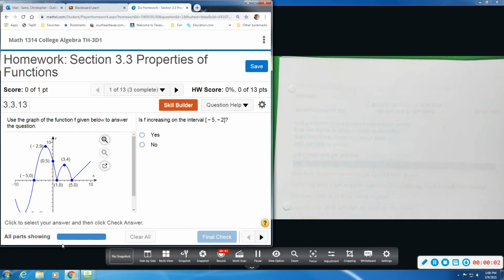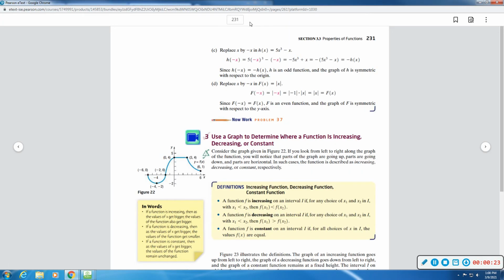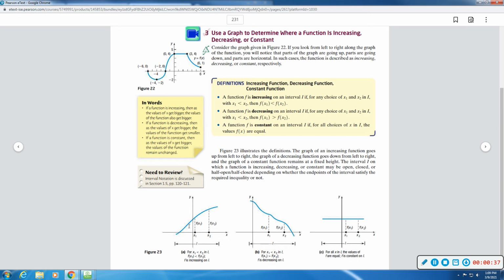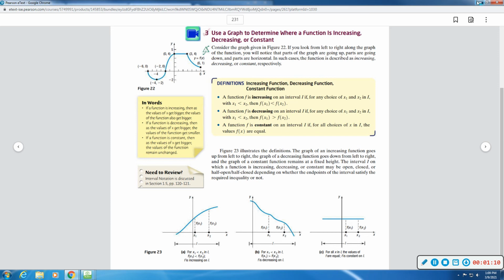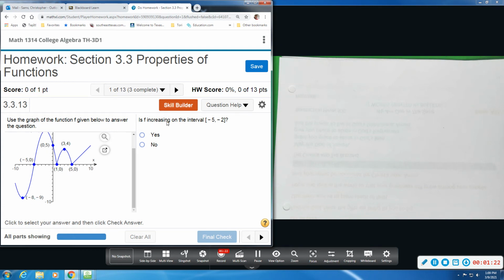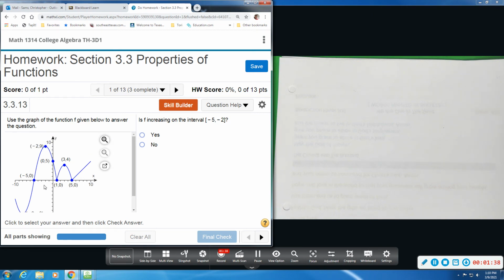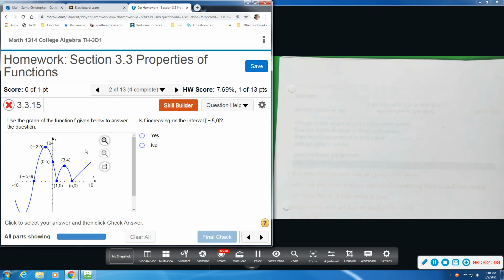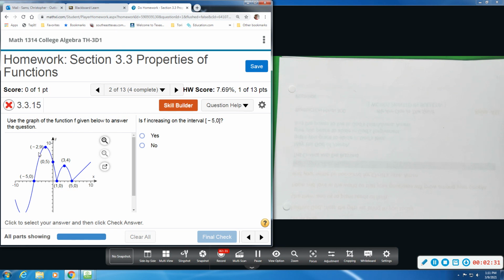Col Alg Mylab3 3 1,2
Col Alg Mylab3.3 Properties of Functions